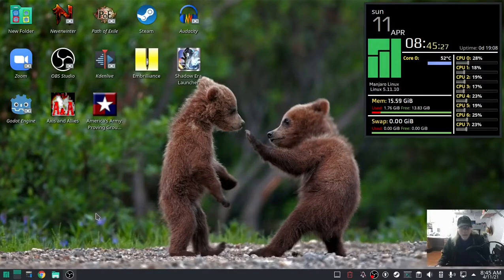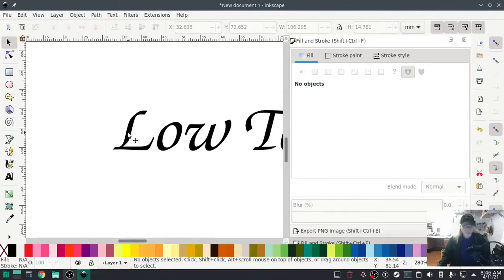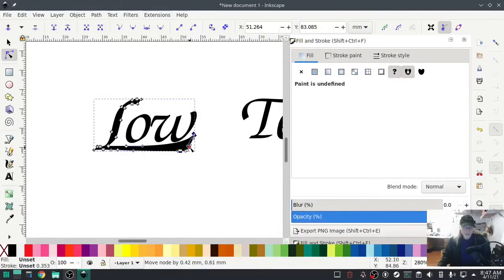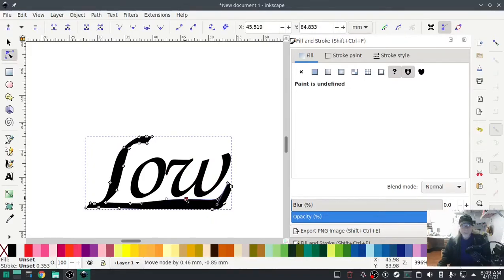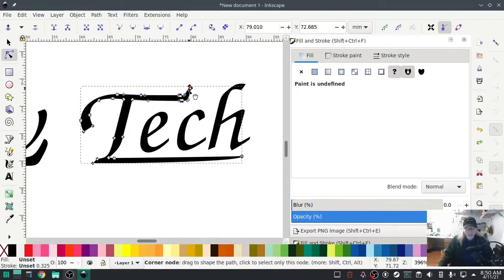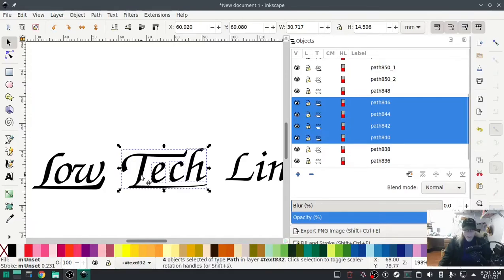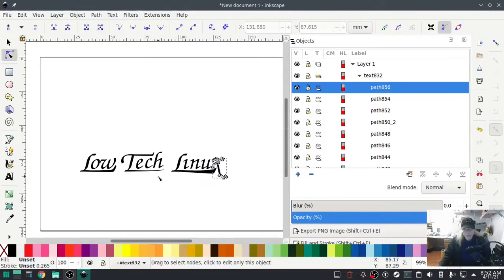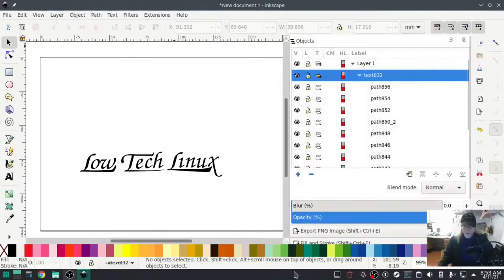Inkstitch - Manual Font Manipulation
Stretching and reshaping fonts to get a desired effect for inkstitch